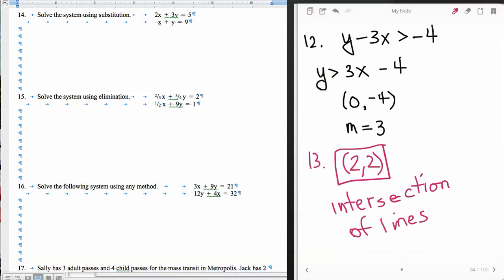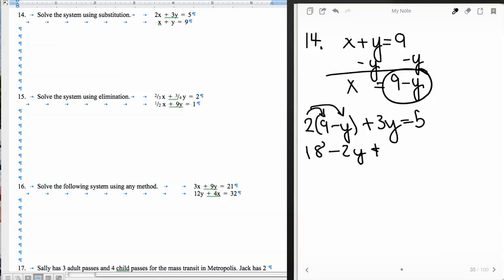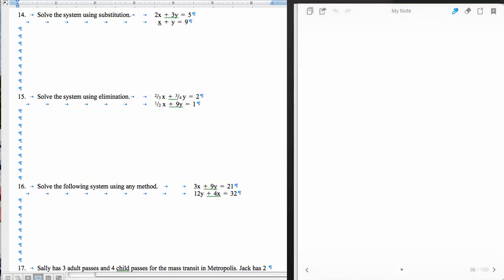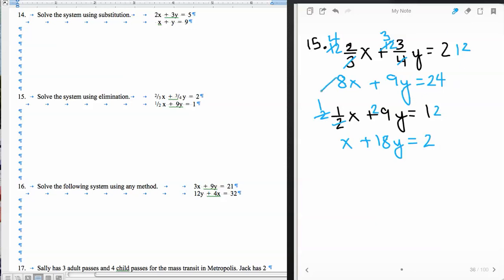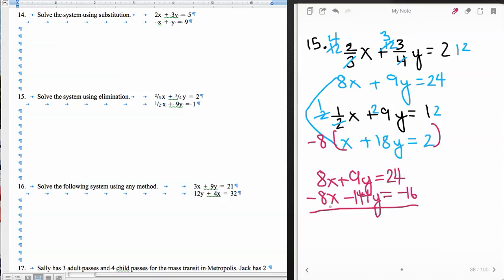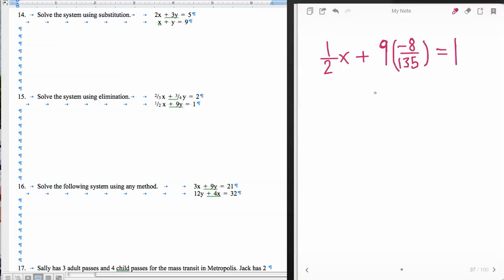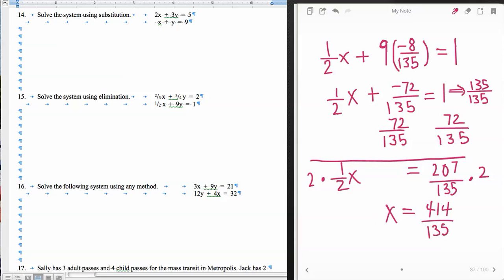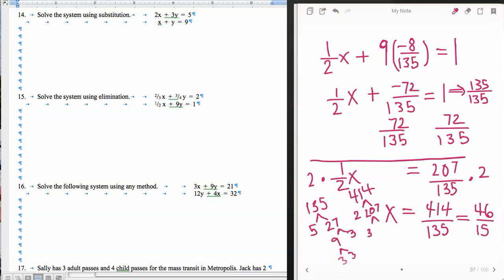CW Night 12 con'd #14-15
Substitution
Elimination